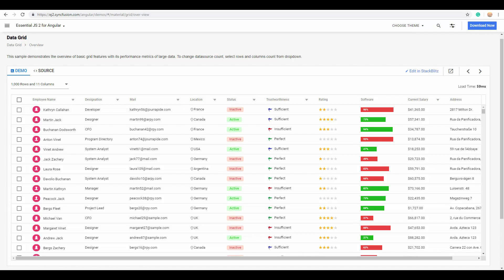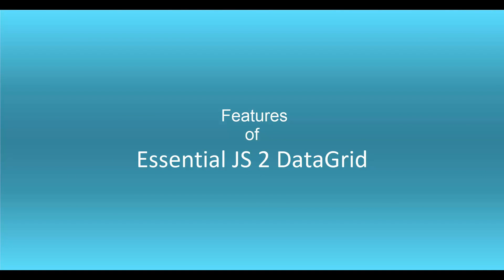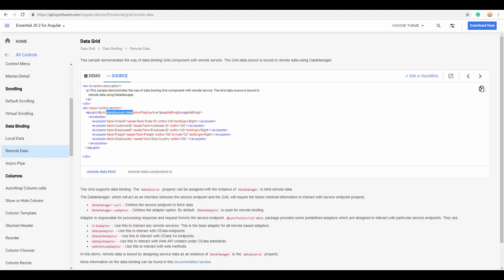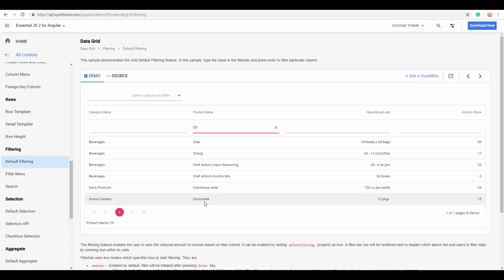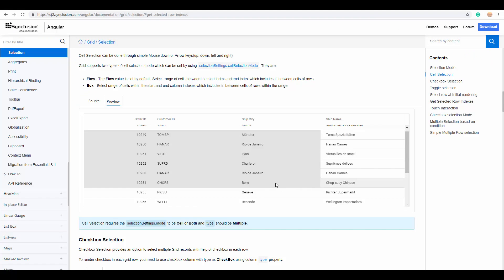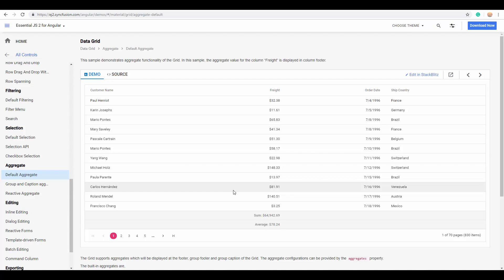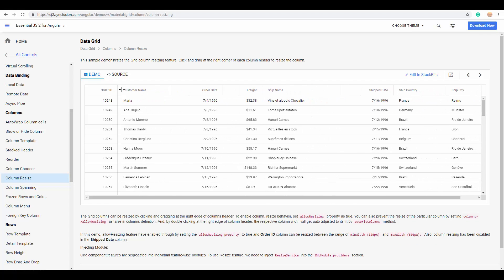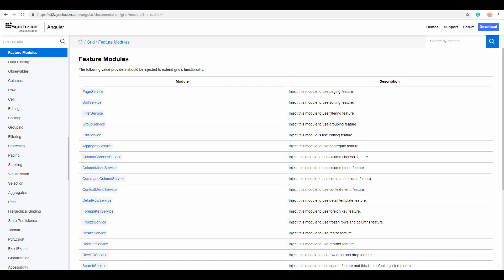Essential JS2 Grid - All You Need to Know!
Check out the fastest and very high-performing Essential JS 2 Grid offered by Syncfusion that loads millions of records in less than a second. In this video, you’ll get a brief introduction to the great features available in Syncfusion Essential JS 2 Grid.
The Essential JS 2 DataGrid is a feature-rich component that presents tabular data in several rows and columns and allows you to manipulate them easily. It includes enhanced features like editing, filtering, flexible data binding options, grouping, aggregates, Excel and PDF export options, paging, sorting, a responsive and touch-friendly UI, frozen rows and columns, and more column-specific customizable options.

TRANSCRIPT REFERENCE
Data virtualization allows you to load grid data on every scroll, so that the initial time consumption of loading a large data set can be reduced by loading the data on demand.

The Syncfusion Grid is completely responsive. Its UI adapts flexibly to fit into any application on mobile or desktop. You can even customize its UI elements easily through the simple, built-in APIs.

You can easily bind either the local JSON data or some remote service URLs to the Grid using the DataManager. The remote services can be anything, like WCF, OData, or RESTful services.

You can perform CRUD operations on the DataGrid either through the interactive UI or through programmatic options. The control offers editing modes like inline editing, dialog editing, and the Excel-like bulk edit.

With the filtering options of Essential JS 2 DataGrid, you can display a set of filtered records that matches specific criteria. The most important filtering type is the Excel-like filter that allows you to create complex filtering criteria.

The next important feature is selection, with which you can highlight the desired cells or rows. The most notable option with this feature is the check box selection, where you can select multiple grid records using a check box present in each of the rows.

The exporting option of the Grid allows you to export its records into Excel, CSV, PDF file formats. You can customize and format the exported PDF page and Excel sheet with your own settings, like adding a custom header and footer to them.

You can group the grid records based on specific column values simply by dragging that column into an interactive drop area present at the top of the Grid layout. There is also a set of predefined functions that performs calculation on a set of row values. So, you can apply these aggregate functions on any of the grouped rows and display those aggregate values in the group footer or caption cell.

The built-in templates allow you to customize the grid columns and rows with your own custom settings. Another important template option is used to customize the built-in editor window with your own fields. The editor opens when you double-click on a row during the editing process.

The next useful feature of the Grid is the columns and their enriched customizing options. There are lot of column-specific options available to control the column visibility, re-order or resize columns, and freeze the rows and columns to make them always visible on the top left while scrolling.

The built-in SASS-based themes available for Essential JS 2 Grid: Material, Bootstrap, Bootstrap4, Fabric, and high contrast. You can also use our Theme Studio for customizing the theme styling DataGrid on your own.

Finally, the Grid source is completely built based on lightweight and modular architecture so that you can reference only the needed features in your project, thus reducing your application weight.